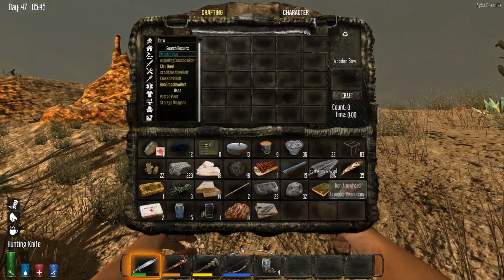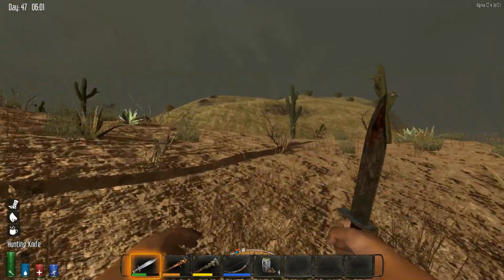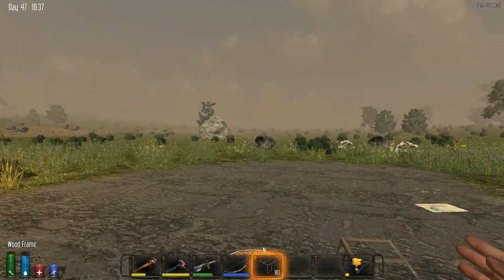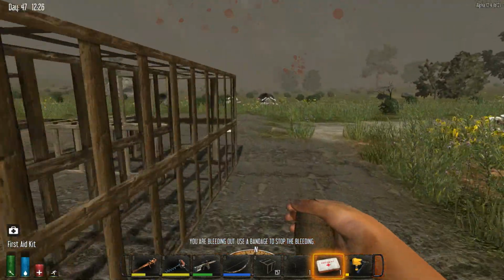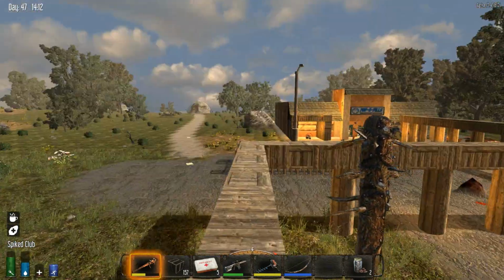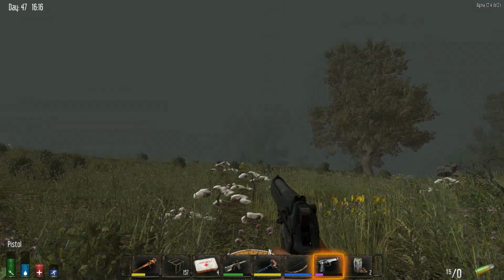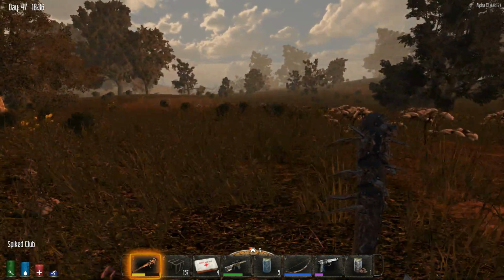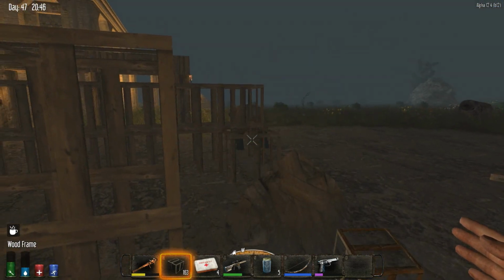7 Days To Die (Alpha 12.4) - Bear Hunter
In this episode, we hunt some bears.

From 7 Days To Die, by The Fun Pimps Entertainment LLC.